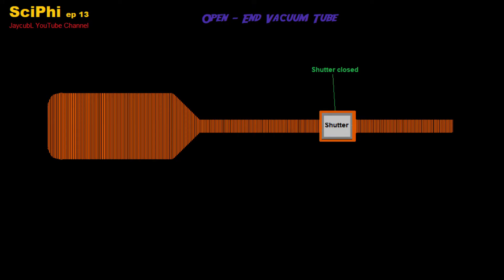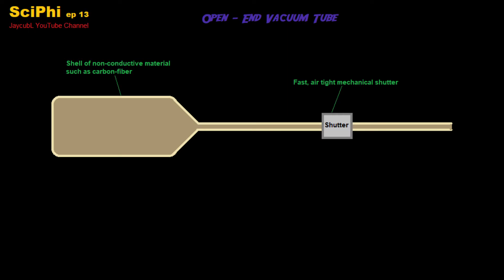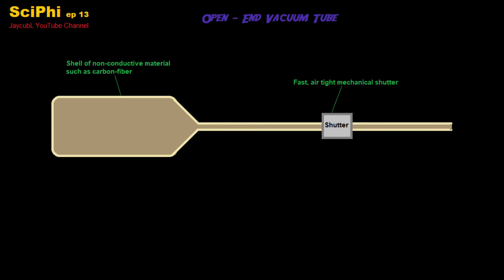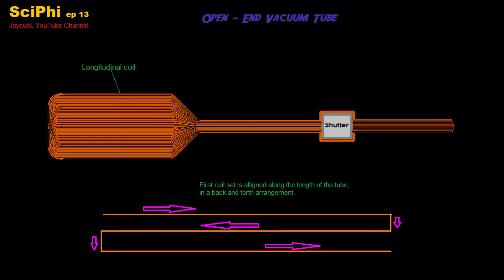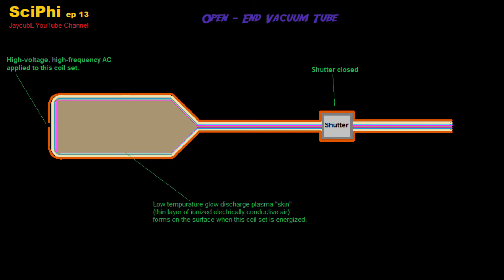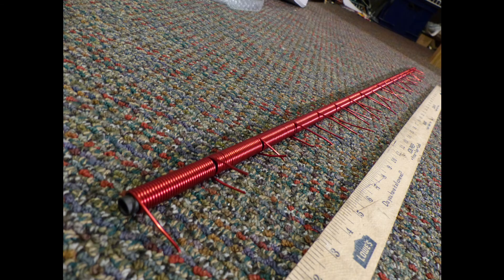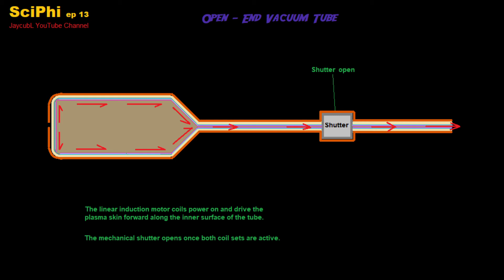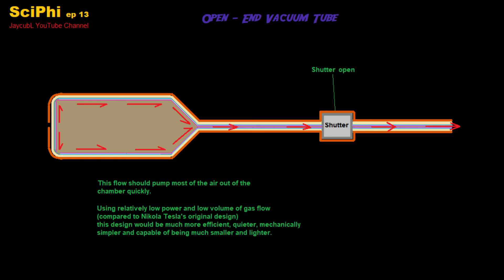Open Ended Vacuum Tube Chamber SciPhi ep 13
Sharing my design for an open end to air vacuum tube. It is meant as a modernized redesign of an old mechanism designed by Nikola Tesla. The purpose of an open-ended vacuum tube is to generate rays in vacuum and project them into the air (particle beams etc.)